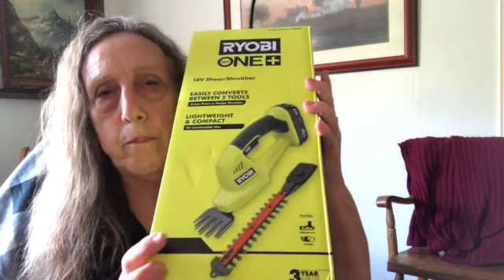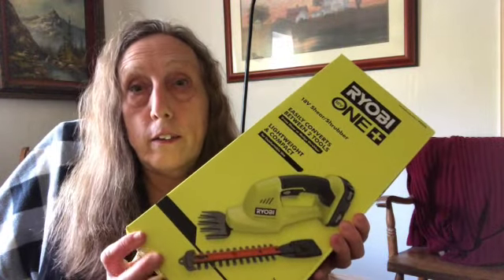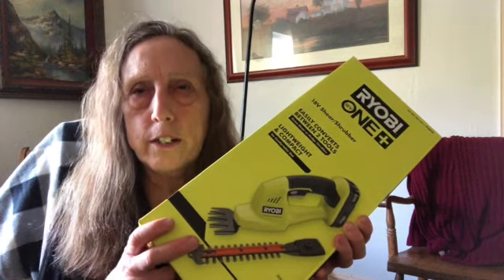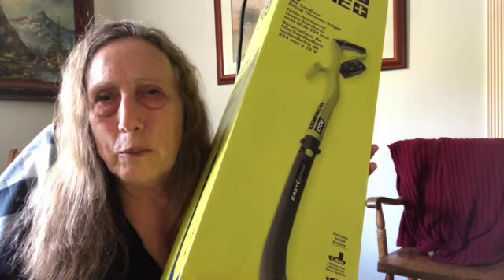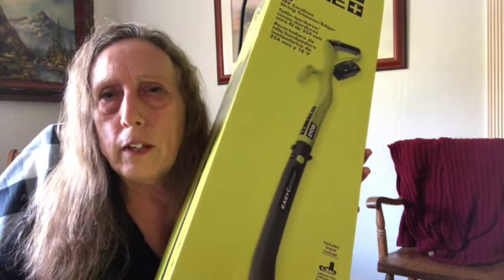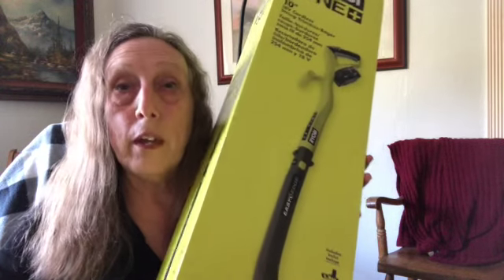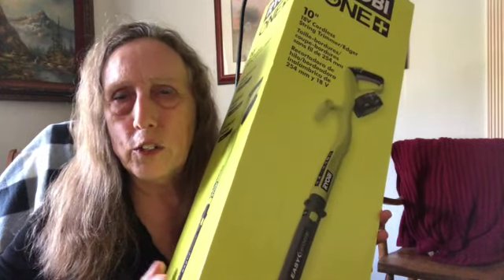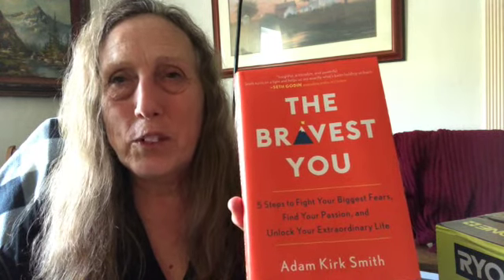Home Depot Haul | Power Tools | A New Book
I left work and drove straight down the mountain to Home Depot.  Starting a new phase in my life - doing things I used to source out to others, including power tools. Let's check it all out.